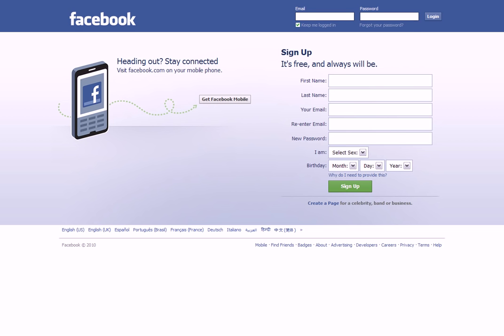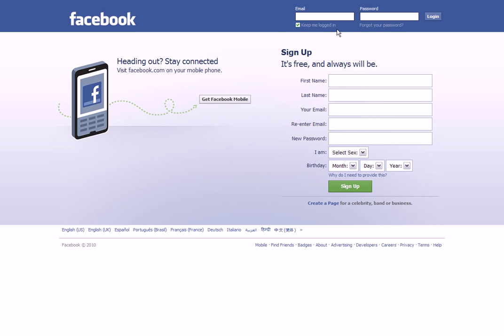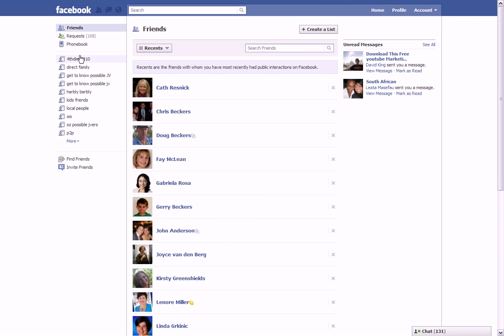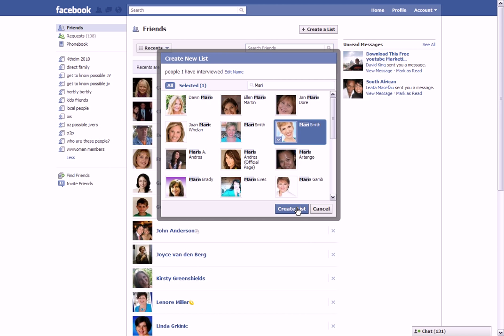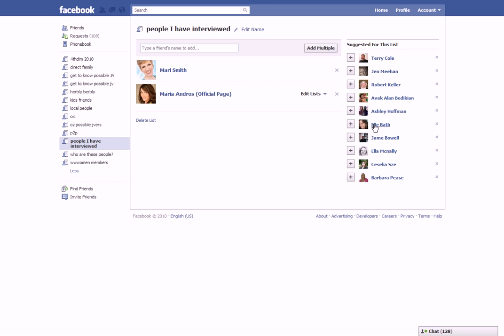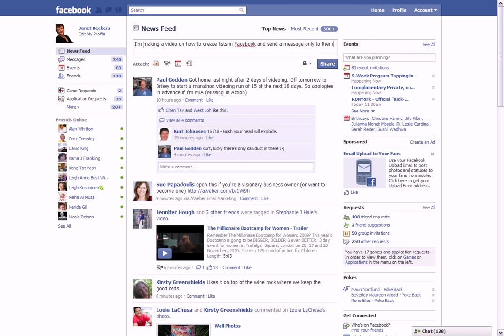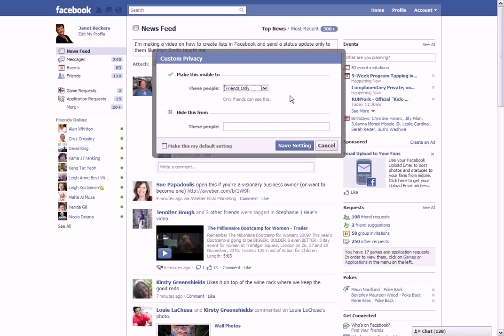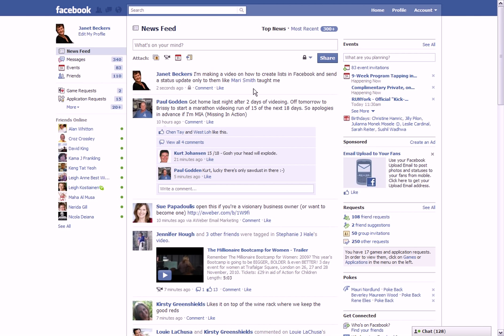Facebook Tips: Create lists, tag people and send status update to a list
shares how to create lists in Facebook to manage your contacts, create a status update and tagging a friend and them sending that status update only to people on your new list